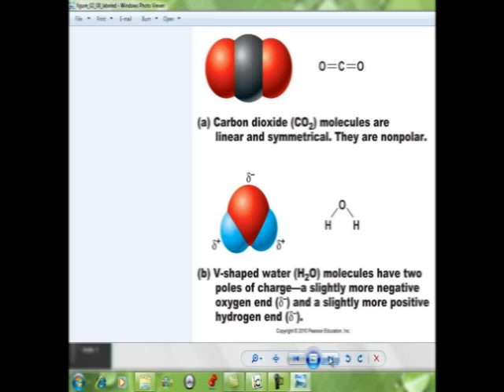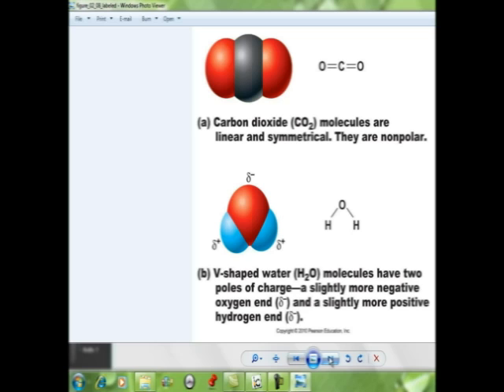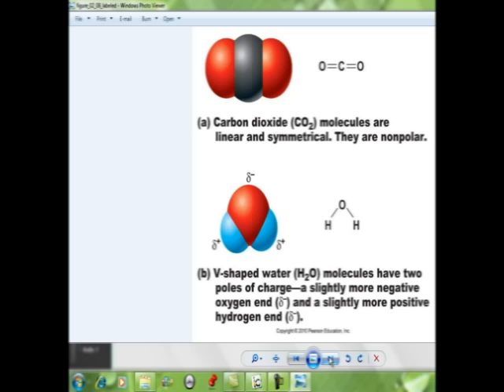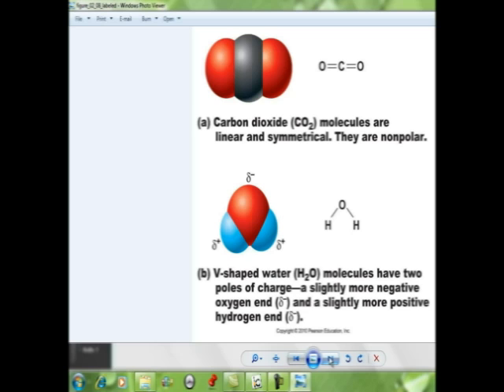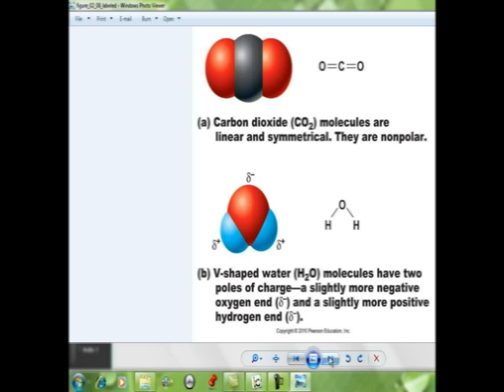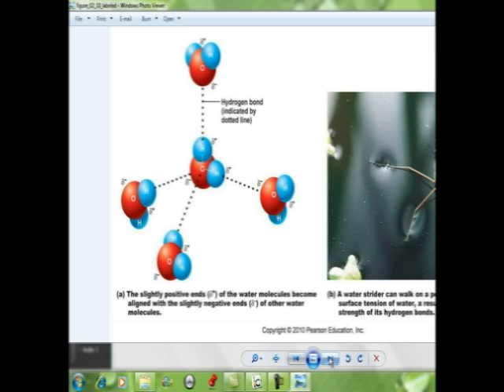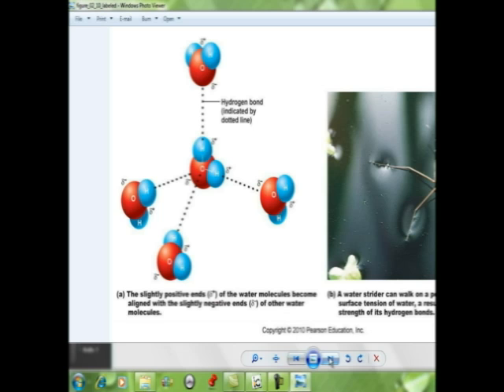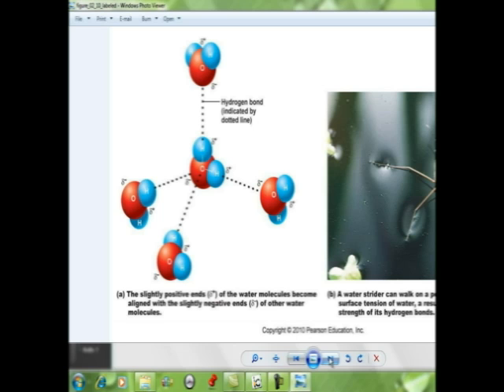September 7 apI lecture_4